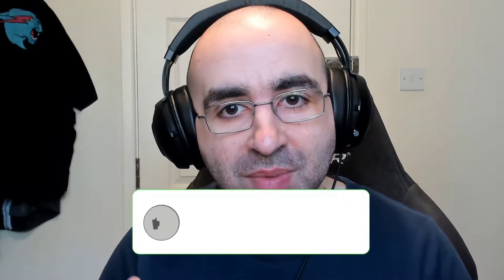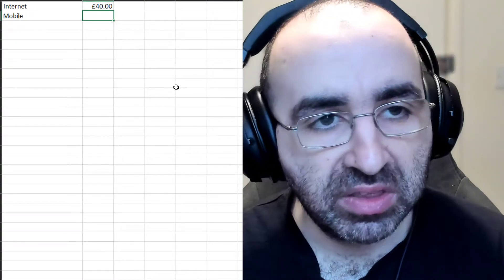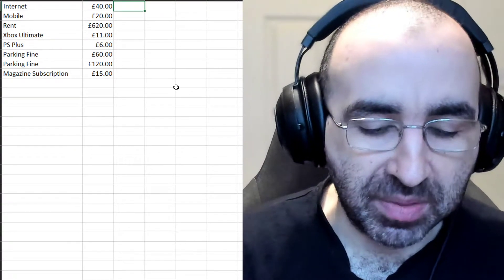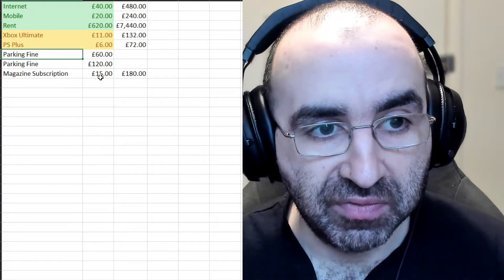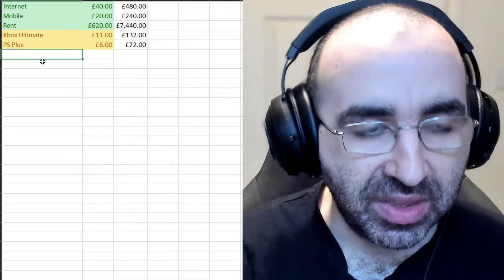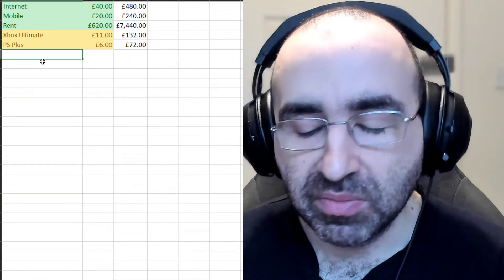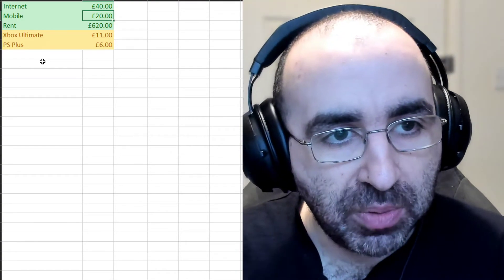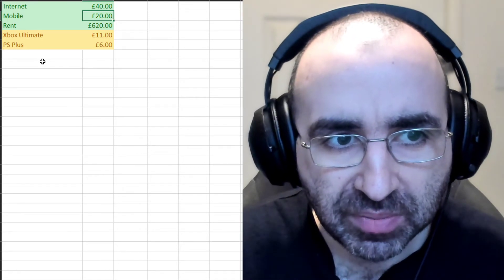Reduce Monthly Spending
Mithrie - Personal Finance

In this video, I discuss a practical way to manage and reduce your monthly spending with the aim of improving your Personal Finance.

Do you enjoy saving money? Are you looking for the best tips, tricks, and strategies on how to optimize spending and improve your personal finance? Then look no further because I have a lot of awesome personal finance videos for you!

I'll discuss my opinions, techniques, and money-saving strategies right here. I'll lead you through basic money planning, strategies and offer some tips and a personal guide to help you save.

Mithrie